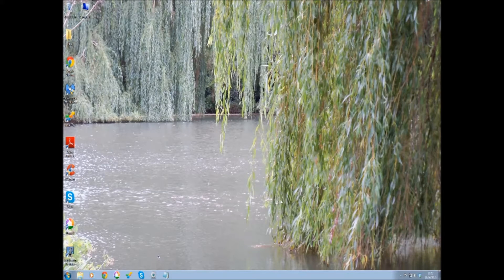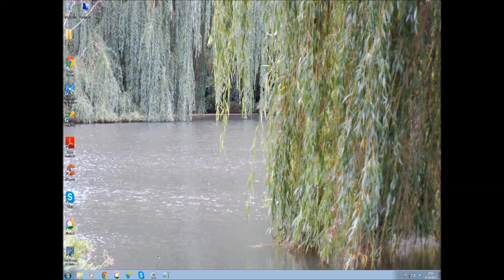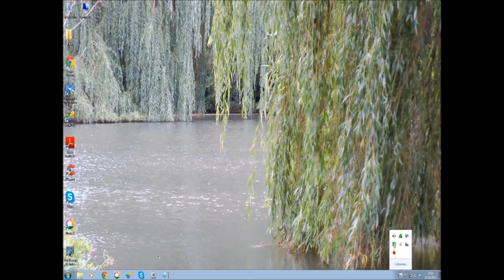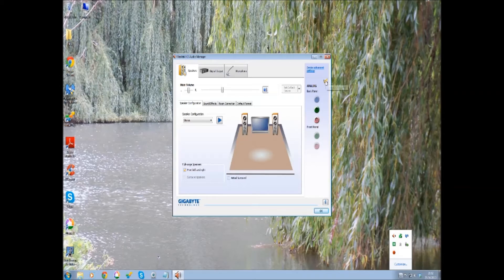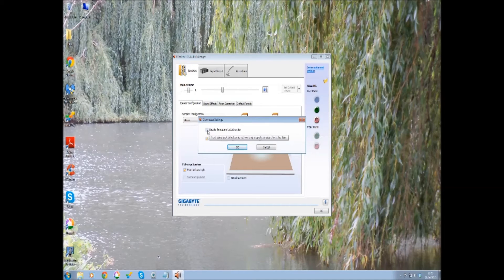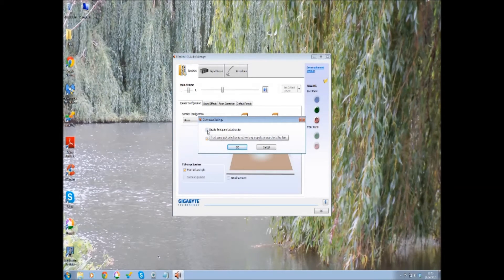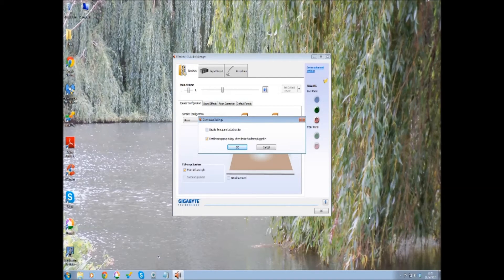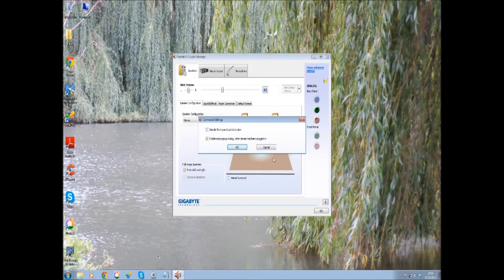How to fix the AC97 front panel to HD AUDIO mobo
A bit of a puzzle for a while.

I have a case that has AC97 front panel jacks and a Gigabyte mobo with HD, couldn't get my mind in gear to fix it, after a few hours I found the solution on Tom's hardware forum, link below...credit where credit is due.